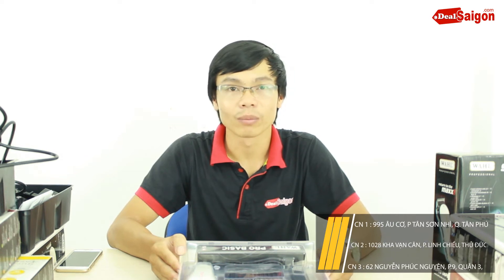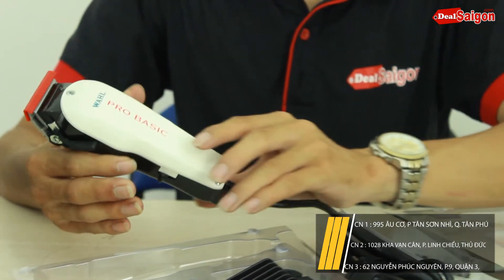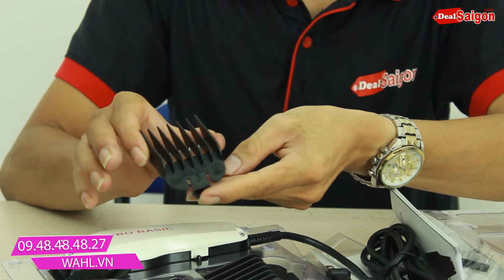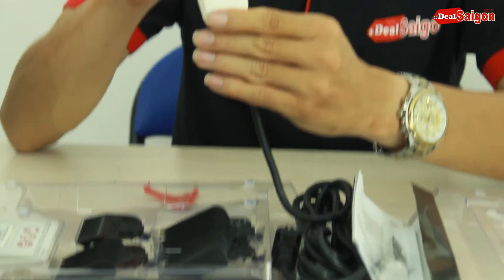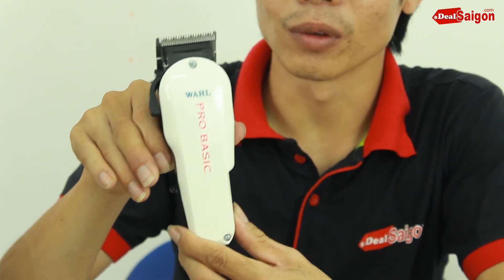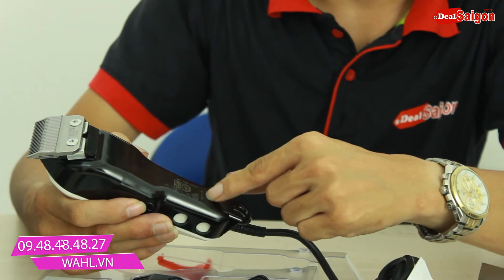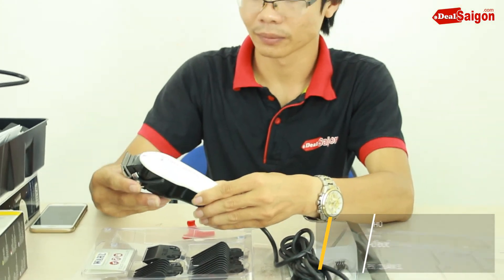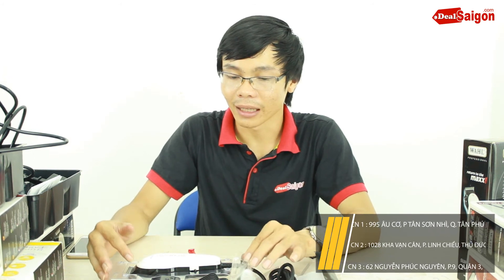Khui hộp tông đơ MỸ WAHL PRO BASIC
Chuyên mua bán các loại tông đơ cắt tóc cao cấp, chất lượng, giá rẻ trên toàn quốc.

Công_ty_TNHH_Đầu_Tư_Thương_Mại_MINH_THI

🏠 Cửa hàng Tân Phú: 995 Âu Cơ, P. Tân Sơn Nhì, Quận Tân Phú, HCM.
🏠 Cửa hàng Quận 3: 62 Nguyễn Phúc Nguyên, Phường 9, Quận 3, HCM.
🏠 Cửa hàng Thủ Đức: 1028 Kha Vạn Cân, P. Linh Chiểu, Thủ Đức, HCM.

Công_ty_có_dịch_vụ_ship_hàng_toàn_quốc